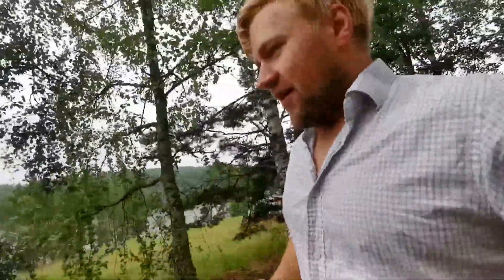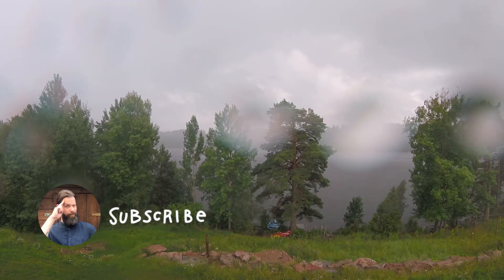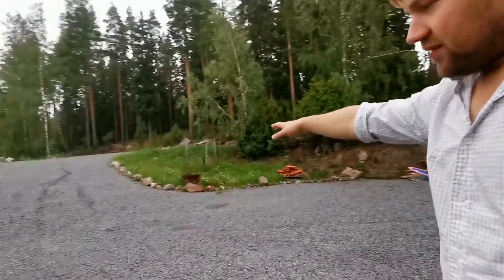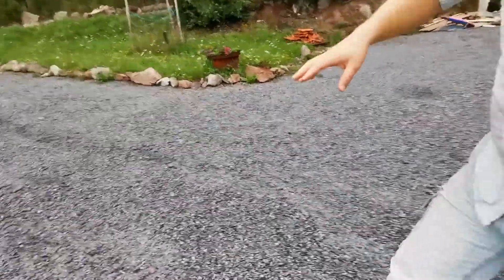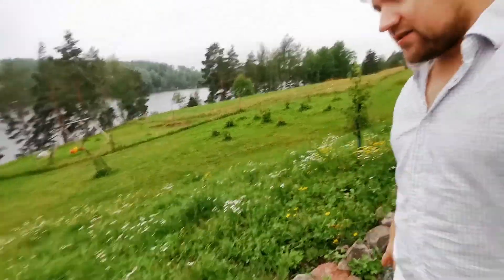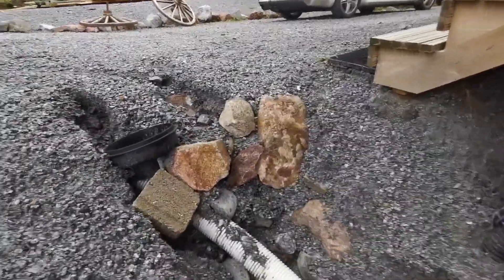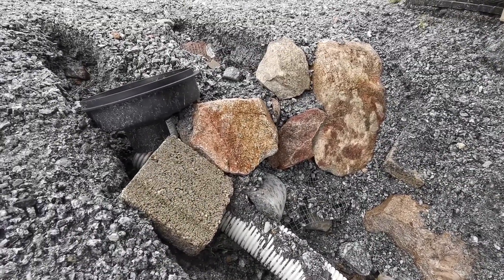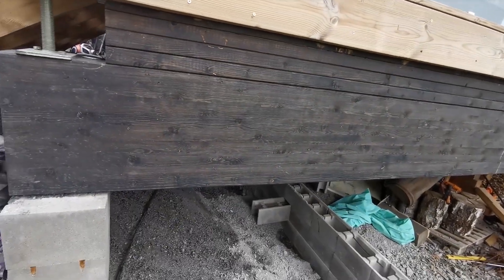Rainstorm destroys Driveway to House and Garage | Mikkos Mini Clips, Ep 3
Mit deutschen Untertiteln.

Mikko walks around his road showing off water damage to his road. Mikko has also build foundations and a bit of a wall that's supposed to aid in keeping the gravel where it's supposed to be. What do you think? Does it work? Does Mikko fail again marvelously? Stay tuned for another episode in the future, where Mikko will mix and pour concrete to his crappy wall and also rebuilds stairs to his home, after he has taken down the current ones in order to add EVEN MORE GRAVEL! Yes, stones and gravel my dear friends, more stones and more gravel. That is what life is all about. Like the ancient Finnish saying goes: "If it's not gray, then I'll say NAY!"